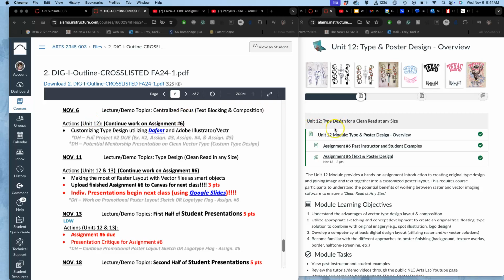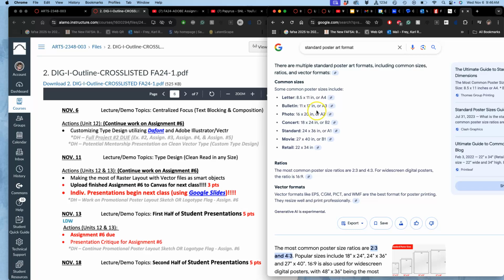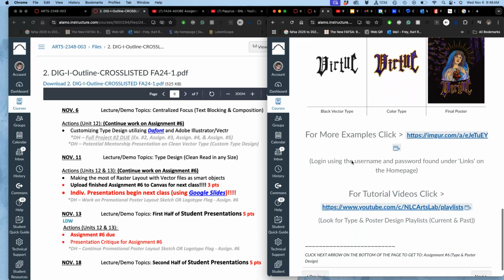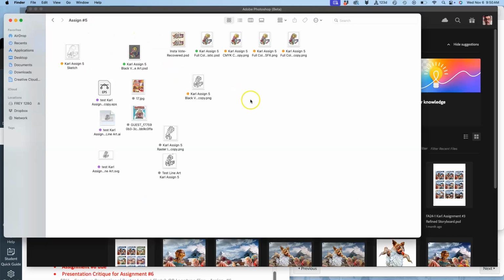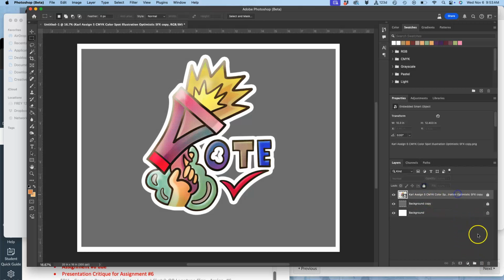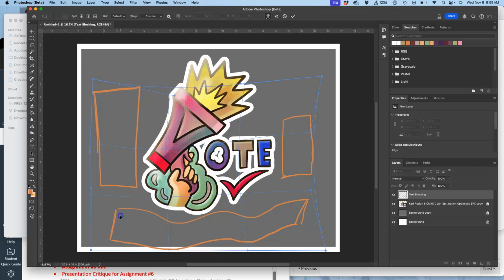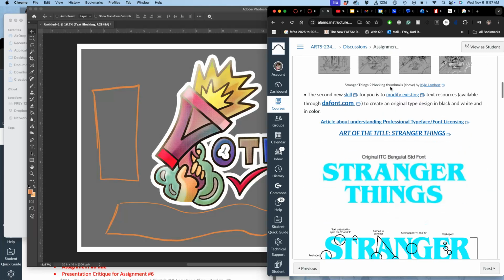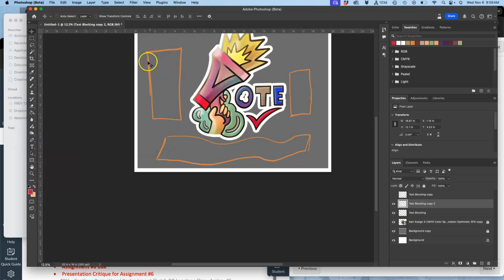2 Taking Text Block Sketching Seriously as a Poster Design and Layout Problem